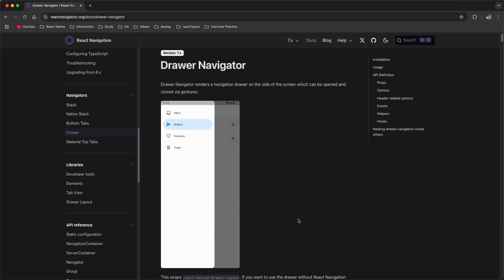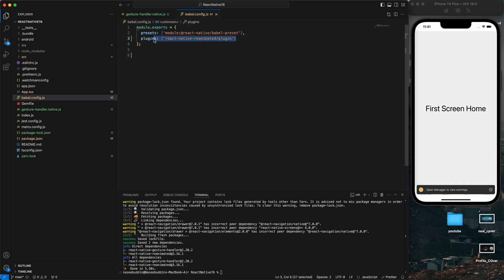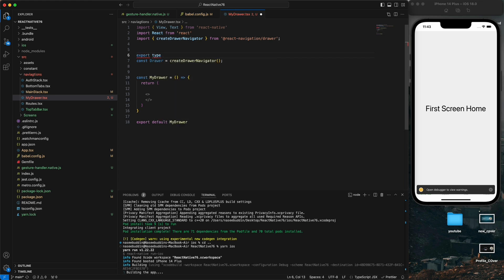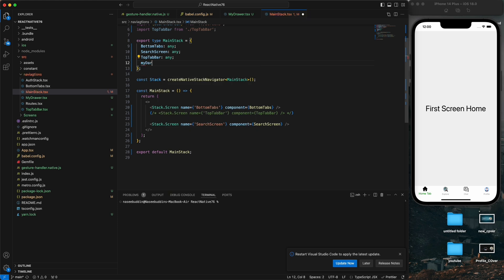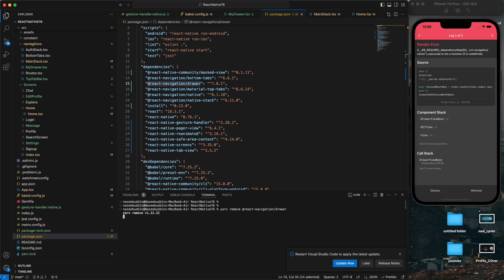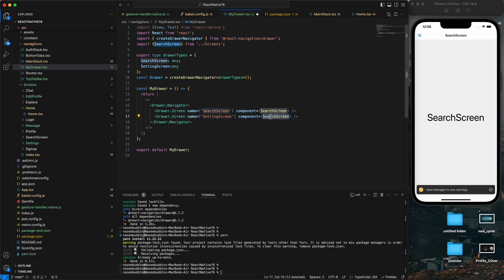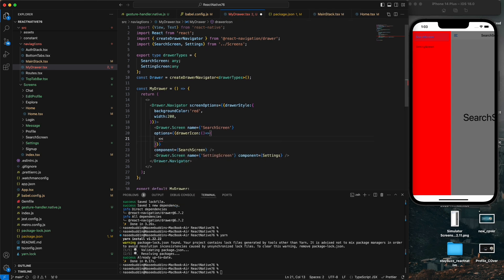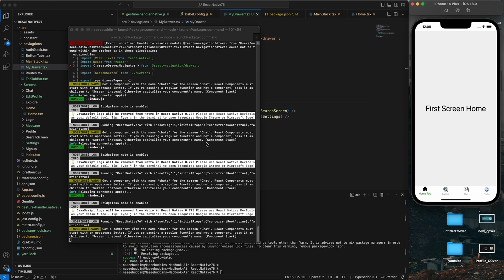Drawer Navigation in React Native | React Navigation Stack, Drawer,& Main Stack Navigation Tutorial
In this tutorial, learn how to implement Drawer Navigation in React Native using React Navigation! We'll cover how to set up a seamless navigation experience by combining Stack, Drawer, and Main Stack navigators. This step-by-step guide will help you create a robust and user-friendly app structure, making it easy to switch between different screens. Perfect for beginners and intermediate developers looking to enhance their React Native projects. Let's dive in!"

others